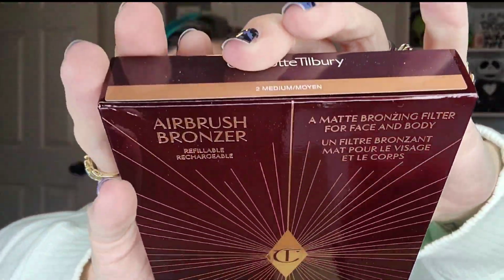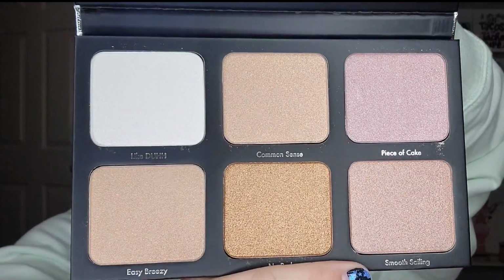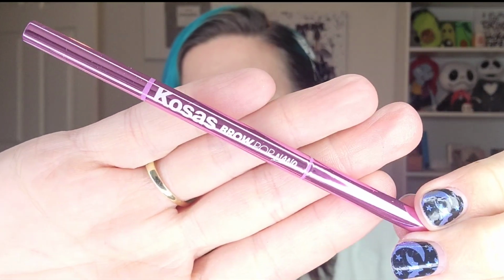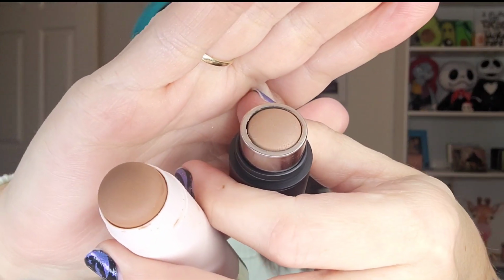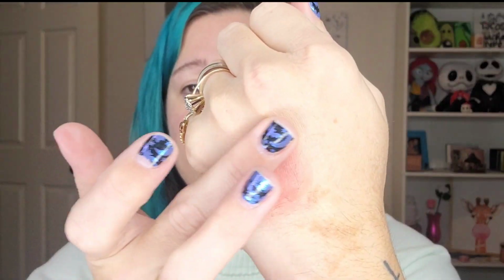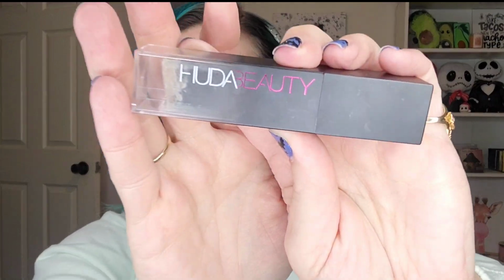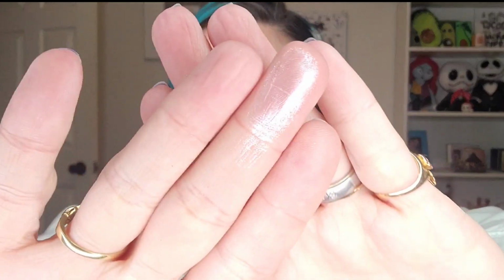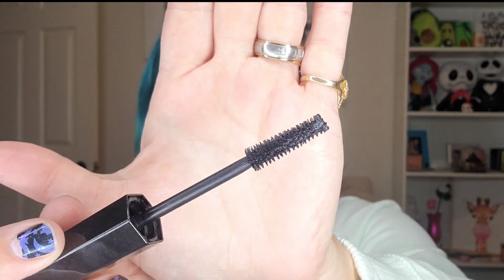WHAT I GOT FROM THE SEPHORA SALE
✨️Stand out products✨️
- Kvd Good Apple Foundation Balm (033)
- Huda Beauty Foundation Stick (Cheesecake)
- Fenty Beauty Eaze Drop Skin Tint Stick (7)
& Pro Filt'r Soft Matte Foundation (220)
- Haus Labs Triclone Skin Foundation  (210)
- Ole Henrickson Banana Bright Eye stick
- Tower 28 SOS Spray
- Charlotte Tilbury Airbrush Flawless Powder (2)
- Charlotte Tilbury Airbrush Setting Spray
- Too Faced Lip Injection Maximum Plump
- Danessa Myricks Blurring Balm "Rose n Brunch"
- Fenty Beauty Diamond Bmb Highlighter "How many carats"
- Fenty Beauty Hella Thicc Mascara
- Laneige Glowy Makeup Serum
- Benefit Fan Fest Mascara
- Westman Atelier Face Trace Cream Contour (Biscuit)
- Rare Beauty Bronzer Stick "Happy Sol"
- Dior Glow Face Palette
- Summer Fridays Lip Butter Balm "Vanilla Beige"
- Huda Beauty Lip Contour "Honey Beige"

PR/MAIL:
28348

(RIRI20) **